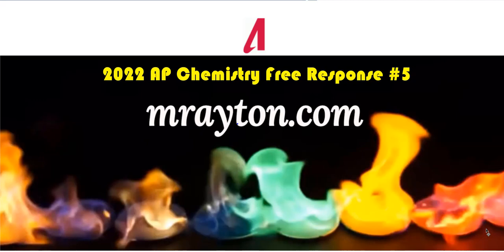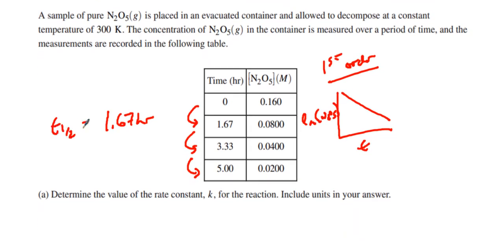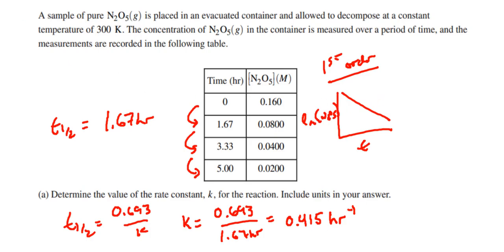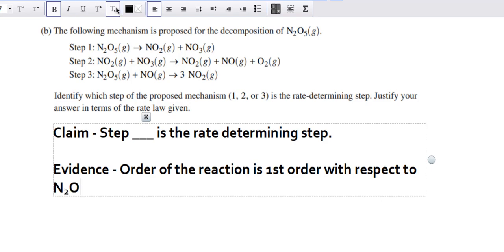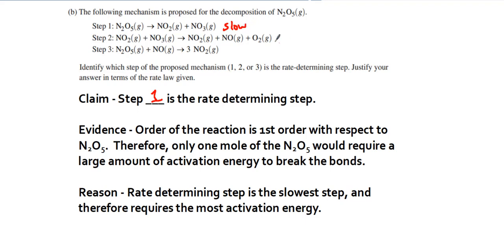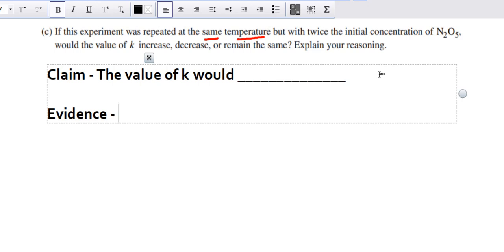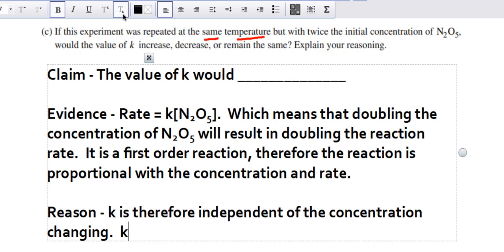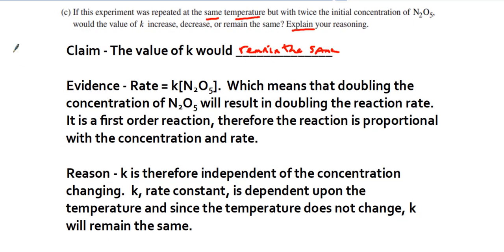2022 AP Chemistry Free Response Question #5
2022 AP Chemistry Free Response Question #5 Scoring Guidelines from the May 2, 2022 Exam.